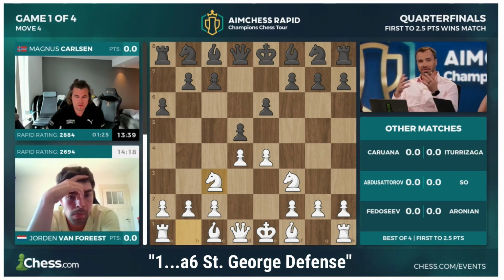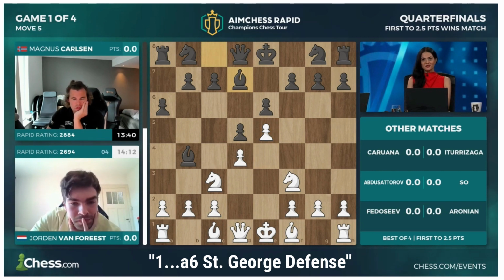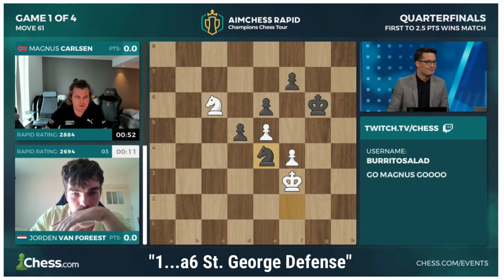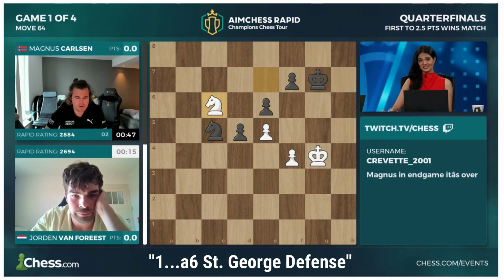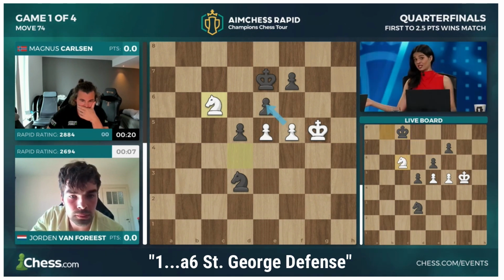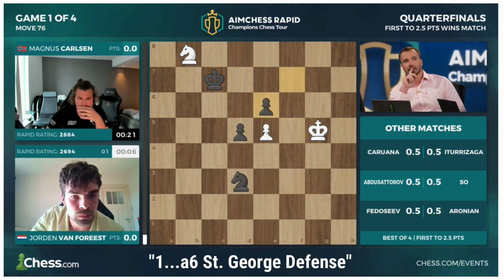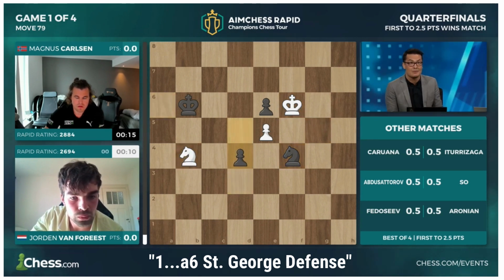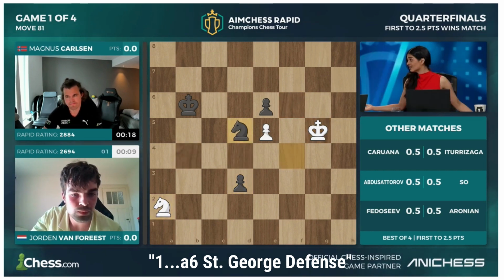Carlsen Repopularize the 1..a6 St George Defense Against Van Foreest.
Champions Chess Tour Aimchess Rapid 2023
Division 1 Winners, Quarterfinals, G#1
Jorden Van Foreest vs  Magnus Carlsen

The Champions Chess Tour 2023 (CCT) is the biggest online tournament of the year. It is composed of six events that span the entire year and culminate in live in-person finals. With the best players in the world and a prize fund of $2,000,000, the CCT is Chess.com's most important event yet. The Aimchess Rapid is the event's fourth leg and begins on June 12 at 8 a.m. PT/17:00 CEST.

Broadcast
Stay updated on all the latest action from the Champions Chess Tour by tuning in to live broadcasts available on Chess.com/TV, our Twitch channel, or YouTube.com/ChesscomLive. GMs David Howell, Simon Williams, IMs Tania Sachdev, Danny Rensch and WGM Keti Tsatsalashvili will be providing live expert commentary.

Players
The Aimchess Rapid qualifiers are open to all titled players who don't have the title of grandmaster. Grandmasters can still join, but only in the Play-in phase. Four players were invited to the knockout phase due to their results in the CCT's previous event, ChessKid Cup:

GM Nodirbek Abdusattorov (ChessKid Cup champion)
GM Fabiano Caruana (ChessKid Cup runner-up)
GM Jorden van Foreest (ChessKid Cup Division I third place)
GM Vladimir Fedoseev (ChessKid Division II winner)
Format
The Champions Chess Tour comprises six events, followed by a Playoff and the Finals. The 2023 Aimchess Rapid is the fourth event of the tour, with the winner guaranteeing a spot in the Playoffs.

The event has a qualifier phase open to non-grandmaster titled players. Qualified players join grandmasters in the Play-in stage. Top players move on to a Knockout stage with three divisions and separate prize funds. Players also win Tour Points according to their placement within each division. The players with the most Tour Points by the end of the sixth event get a spot in the CCT Playoff.

Qualifiers:

Open to all titled players besides grandmasters (who have automatic entry into the Play-Ins): NM, CM, FM, IM, WCM, WFM, WIM, WGM.
Qualifiers consist of a nine-round Swiss.
The time control is 10+2.
The top three players from each event will be eligible to participate in the upcoming Play-In.
Every Monday at 8 a.m. PT from February 13 to August 21, except on weeks with a Play-In or Knockout.
Play-In

Open to all grandmasters.
Play-in consists of a nine-round Swiss and a "Match Play" stage.
The top-ranked players from the Swiss advance to the Match Play stage.
The top four players from the Swiss pick, one by one, their opponents for their Match Play among players placed between fifth and eighth.
The remaining Match Play pairings are based on players' Swiss final placement.
Each match in Match Play consists of two games.
A bidding armageddon game breaks Match Play ties: there's a 10-minute base time for the armageddon game. The bid winner has the choice of color and starts the game with the amount of time they bid. Black has draw odds. If the bid is tied, players bid again. There is no increment.
Following Match Play, players advance to the Knockout stage and enter one of three divisions based on their results.
Knockout

The Knockout stage features 56 players playing across three different divisions based on their Match Play results:

Division I: eight players.
Four invited players (Abdusattorov, Caruana, Van Foreest, and Fedoseev).
The four winners of the matches between the top-8 players from the Play-in Swiss.
Division II: 16 players.
The four losers of the matches between the top-8 players from the Play-in Swiss.
The 12 winners of the matches between players placed 9th to 32nd in the Play-in Swiss.
Division III: 32 players.
The 12 losers of the matches between players placed 9th to 32nd in the Play-in Swiss.
The 20 winners of the matches between players placed 33rd to 72nd in the Play-in Swiss.
CCT Playoffs

The CCT Playoffs feature eight players.
The winner of each Division I Knockout from each event earns a spot in the CCT Playoffs.
The remaining spots go to players with the most CCT Tour Points.
Four players advance to the CCT Finals.
CCT Finals

This Channel is dedicated to everything related to chess, rare and offbeat gambit openings, transpositions, chess history, top 10 /facts, Chess puzzles & Tricks, and "The Best of Philippine Chess!".